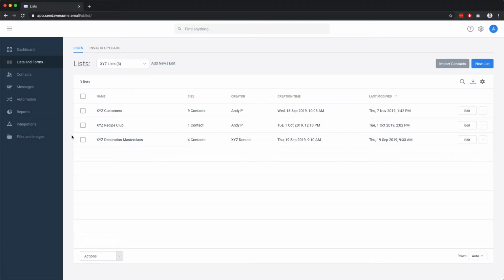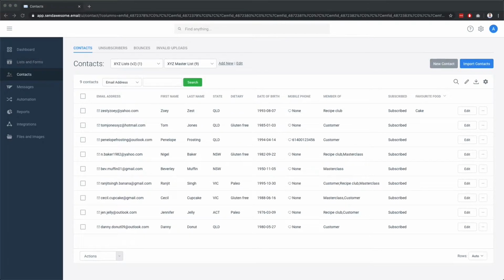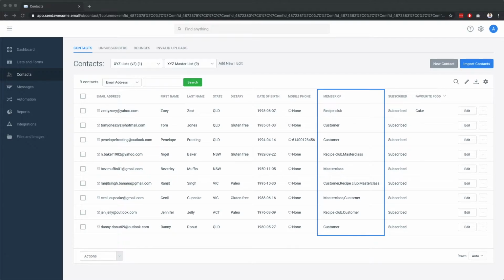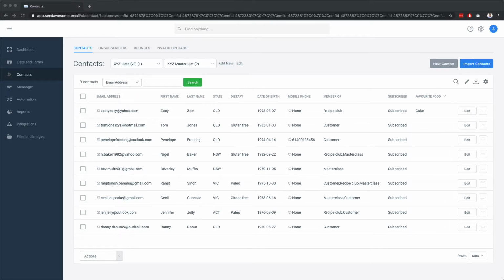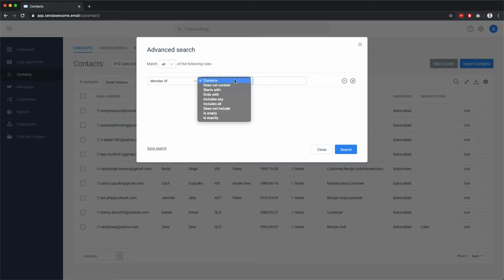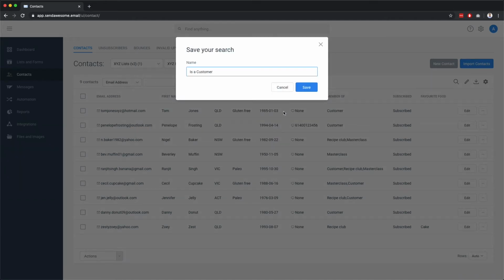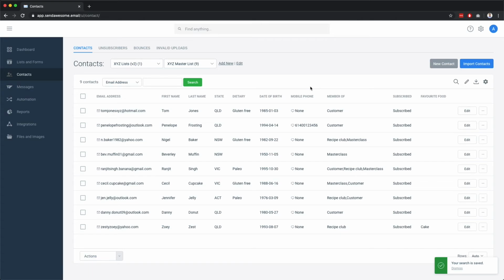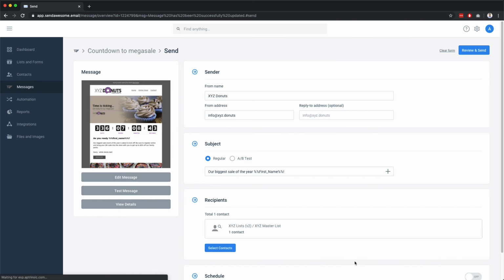List Management and Segmentation (Master vs Multiple Lists) | Vision6 Tutorial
Master lists vs Multiple List: Which one is better? In this video we take you through List Management best practices and tips so you can make the most of our platform.

Since 2001, Vision6 is relied upon by thousands of businesses to grow their brand with powerful email and SMS marketing.

Create email campaigns that look beautiful on any device with our class-leading email designer. Send powerful promotional or transactional emails with automation & personalisation tools. Boost your engagement with SMS marketing. Grow your leads with Web Forms and improve ROI with real-time reports. You can also rest easy knowing that all your data is stored locally in Australia, with a Data Centre that is ISO 27001 compliant. Plus get local support when you need it.

Start a free fully-featured trial today!